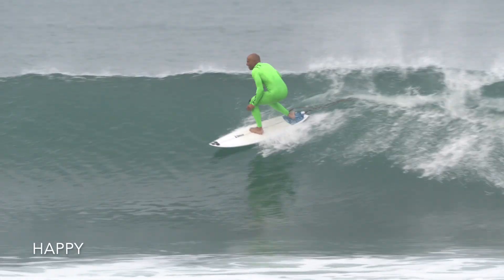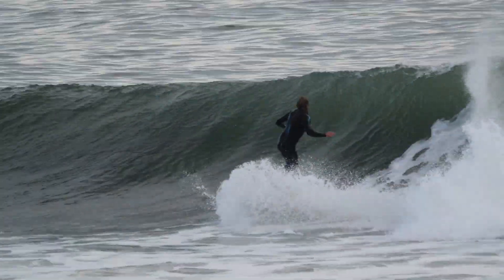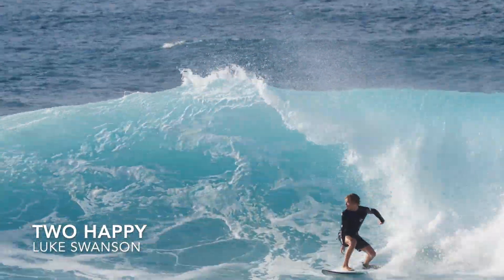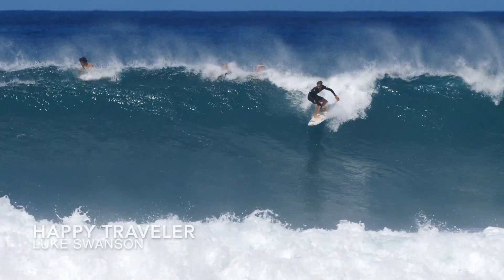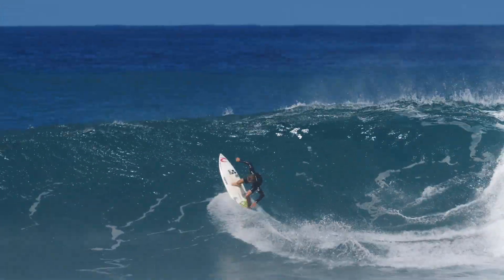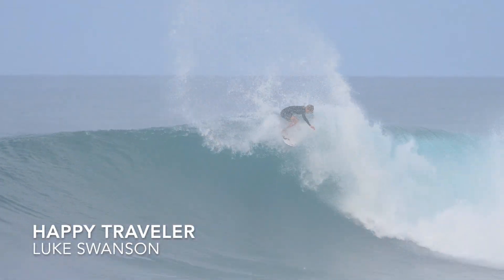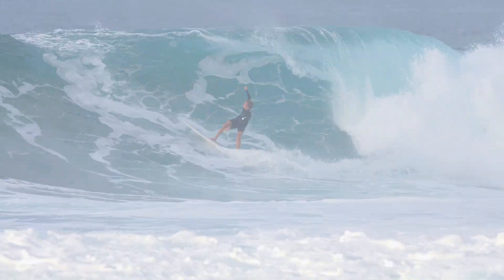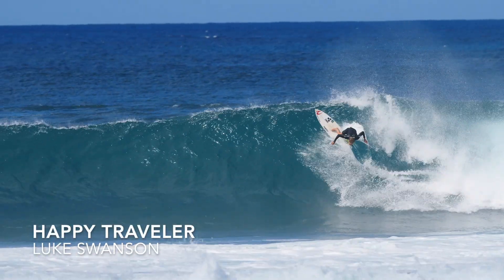Surf Tip Guidelines to order a "HP Surfboard" with Britt Merrick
Where to buy fins:
No obligation, but these links & ads help support the site and keeps the content coming!
In this episode I spend time with Britt Merrick discussing custom dimensions for ordering a
High Performance Board.

Noel's Height: 5'9" (160 lb or 72.57 kg)